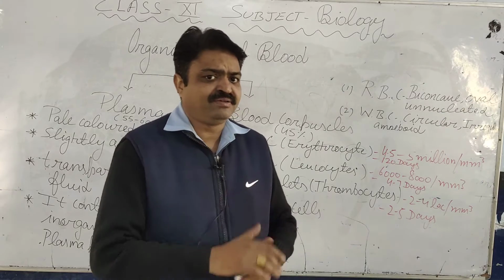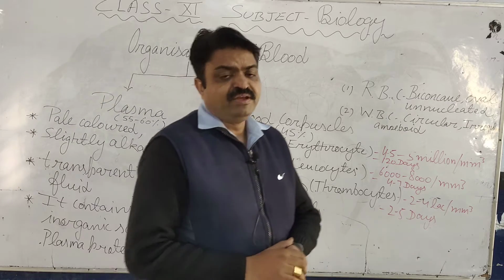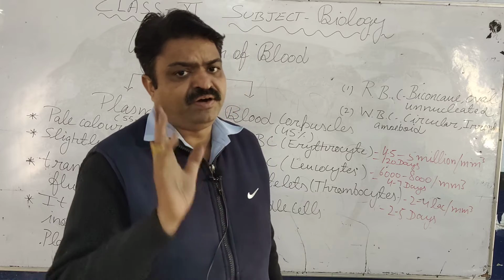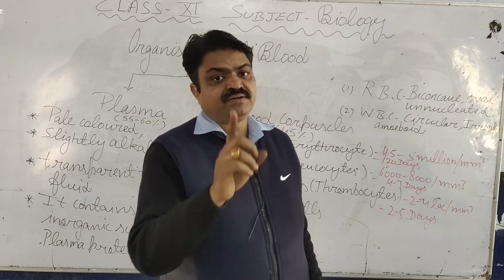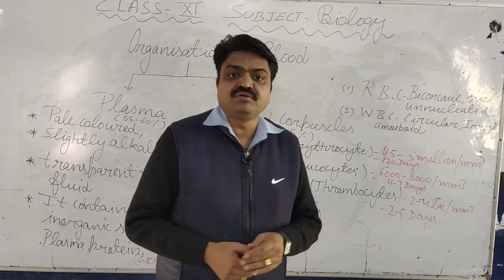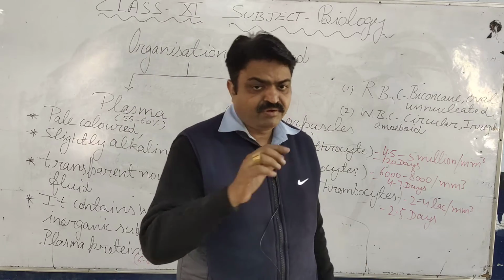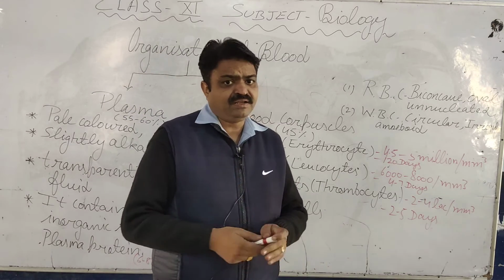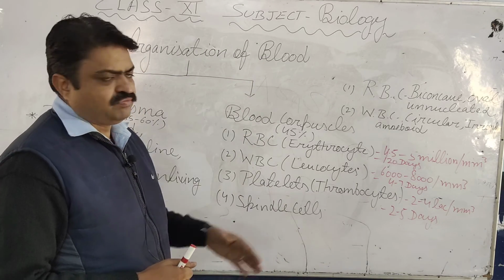Class XI II Biology II Chapter 18 II The Organization and Function of Blood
The Organization and Function of Blood